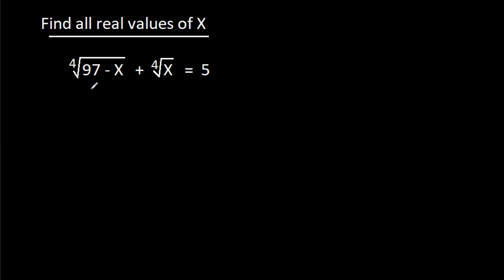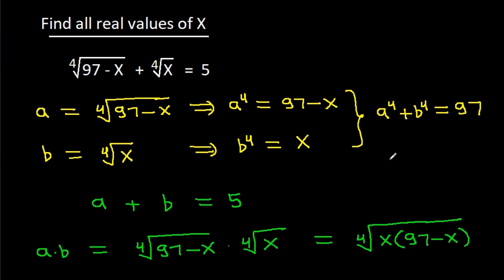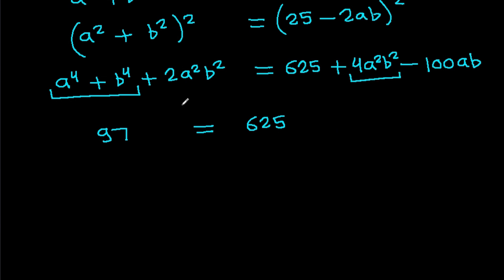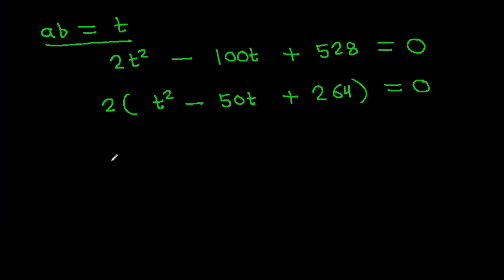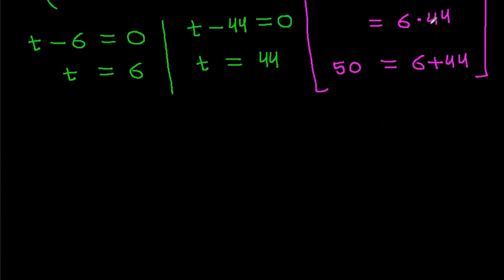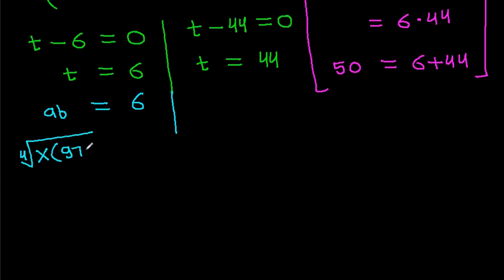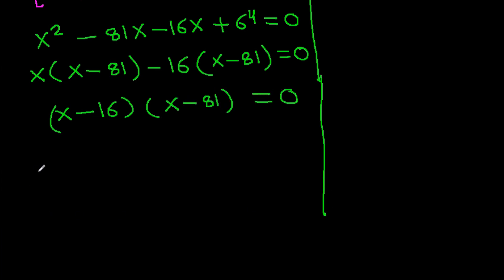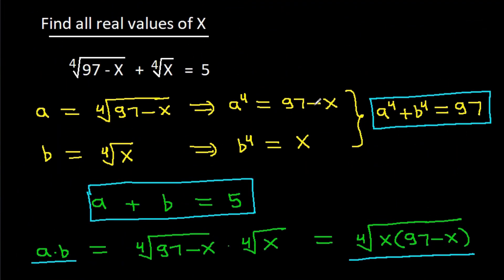Seemingly Impossible Algebra Question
Mr. Gnome
ஆத்தங்கரை சண்முகம்
Εκπαιδευτήρια Καντά
堤修一
Sidnei Medeiros Vicente
Sambasivam Sathyamoorthy
Abebe Melesse
Muhtar Samedov
Gerard van Bemmel
Petr'ahcz
Khusi Wala
Gopal Yadav
Sam